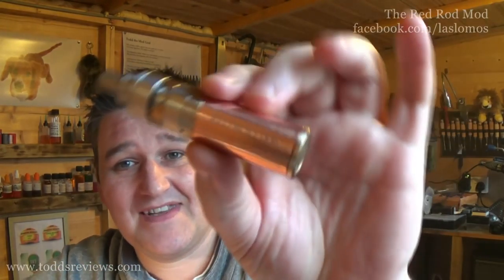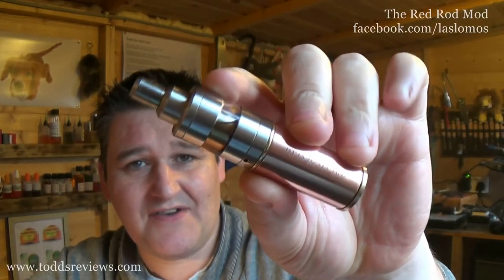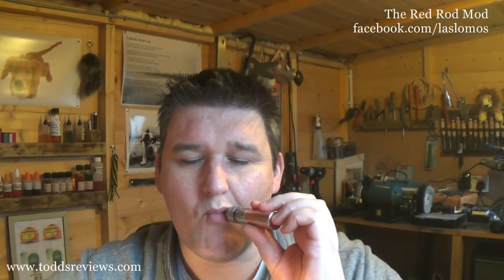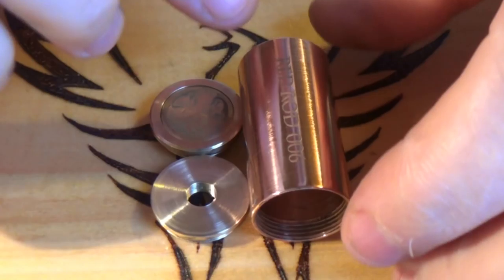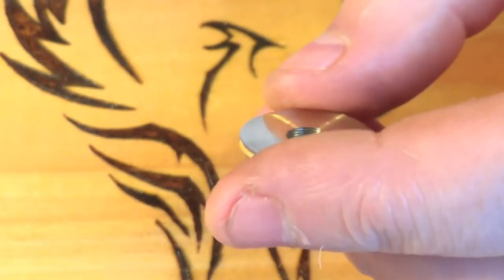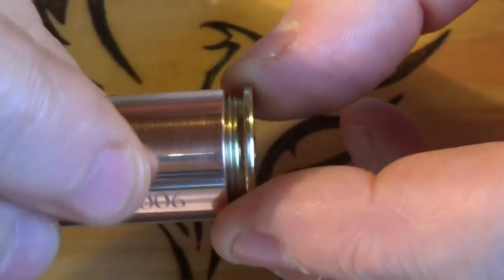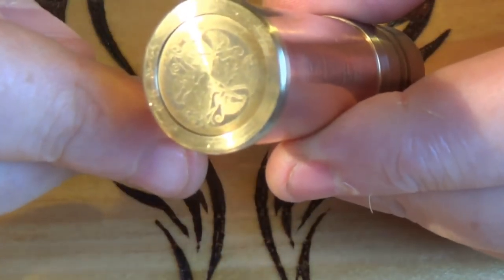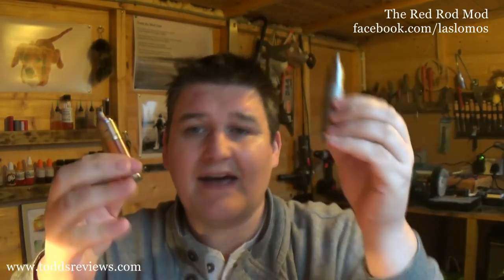The Red Rod Mod by laslomos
PLEASE, remember these are just m